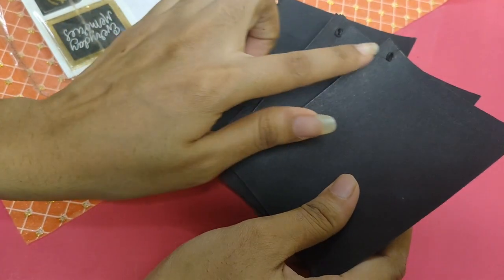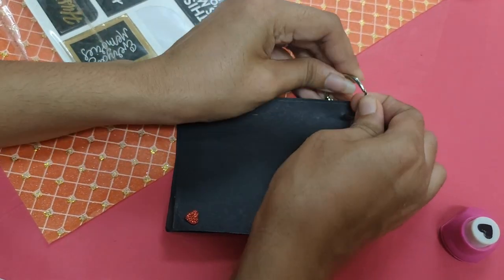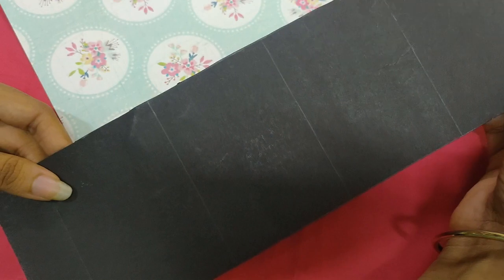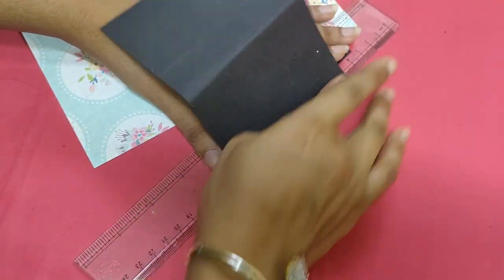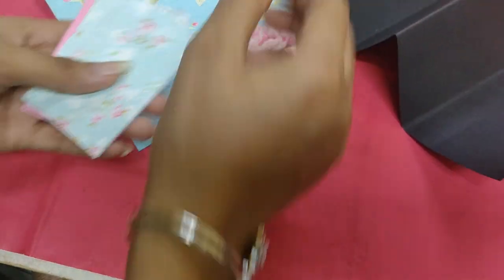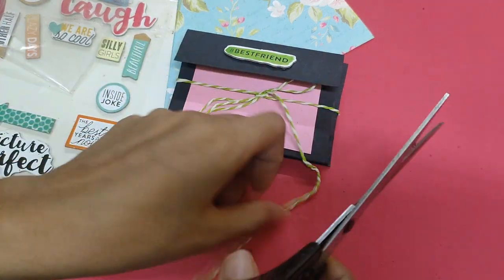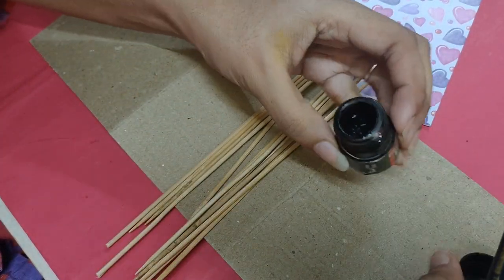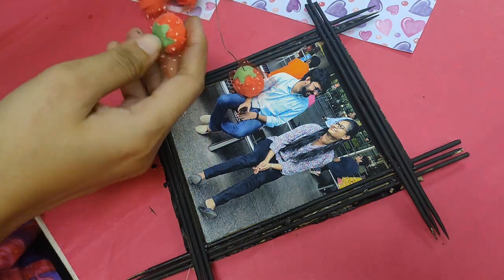DIY EASY GIFT IDEAS | LAST MINUTE GIFT IDEAS | BEE CRAFTYY | RUTIKA SANGODKAR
Hey Beecrafties,
 I am back with a DIY Gift Ideas video. In this Video I am will be showing you 3 Simple Diy Gift ideas Very Easy to Make.